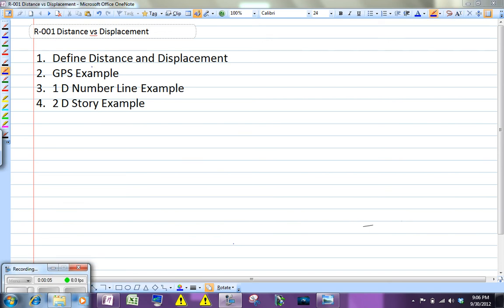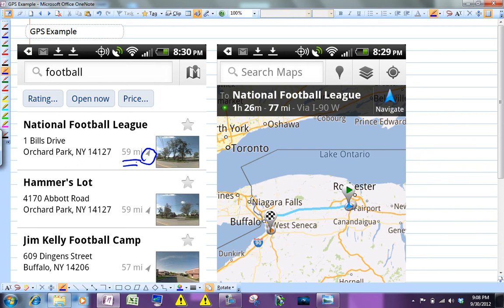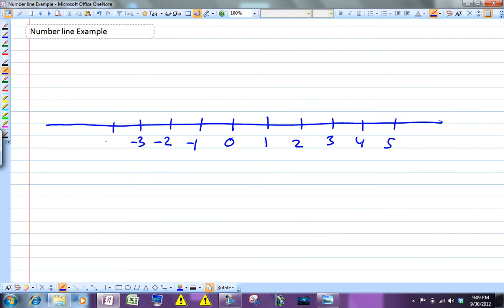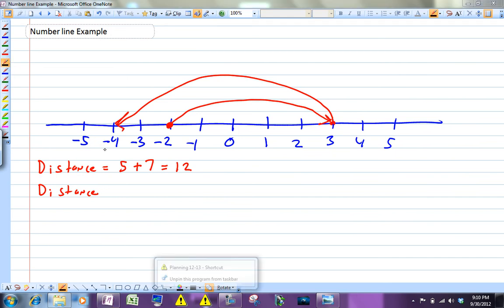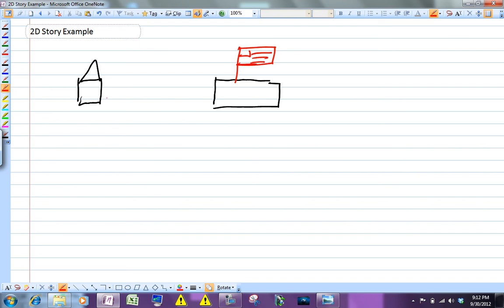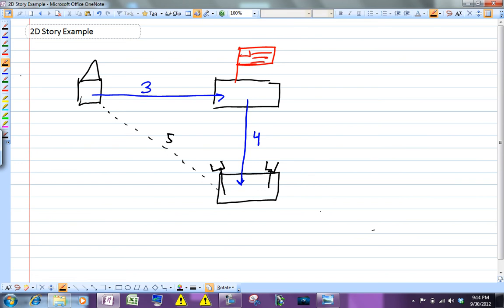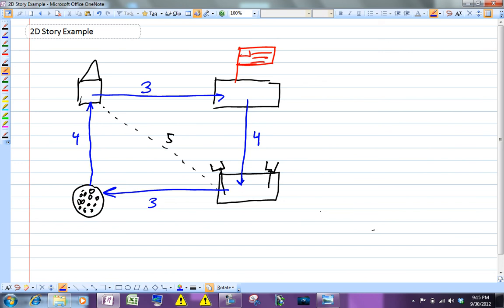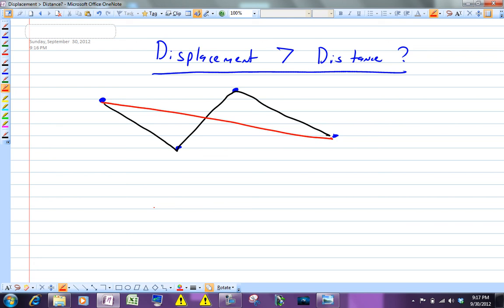R_101 Distance vs Displacment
Distance and Displacement are defined and examples are given in 1 and 2 dimensions.  A Phone or other GPS device is used an example.